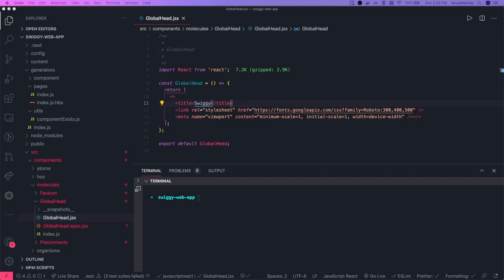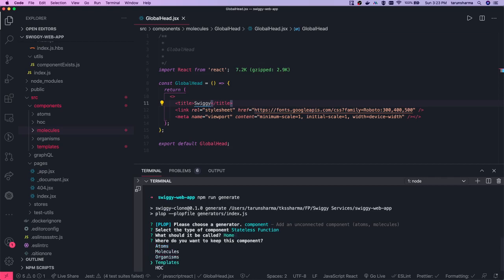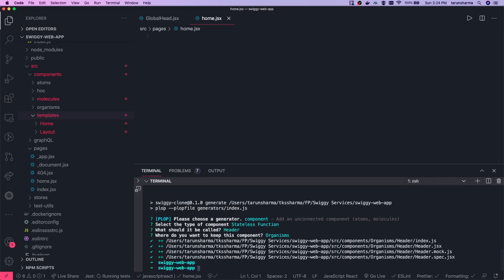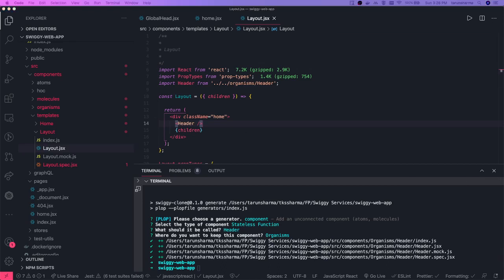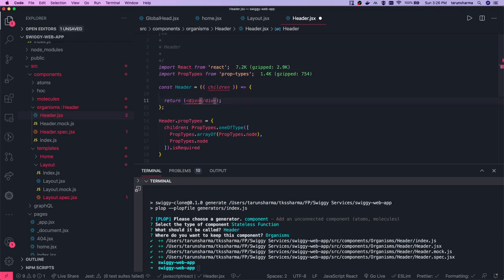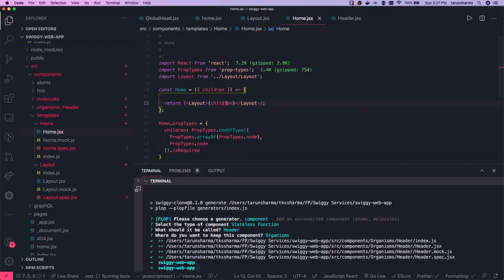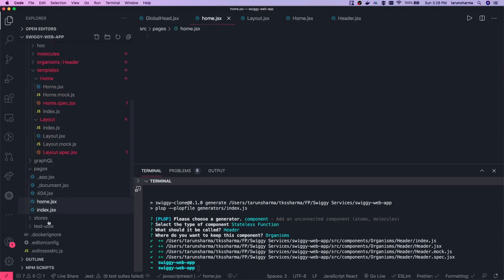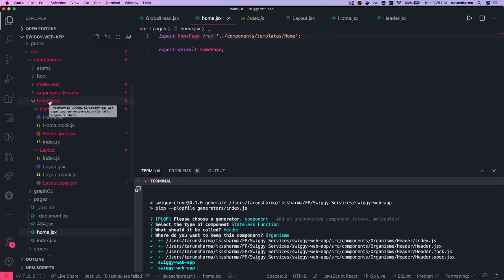Designing components Layout #10